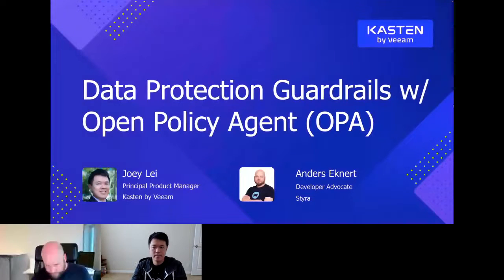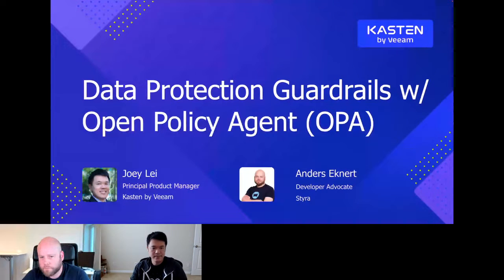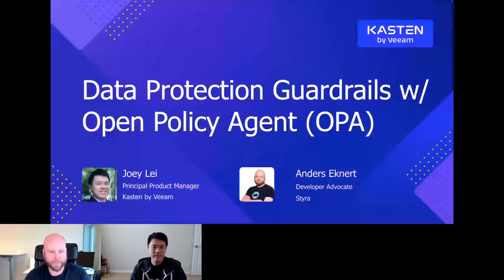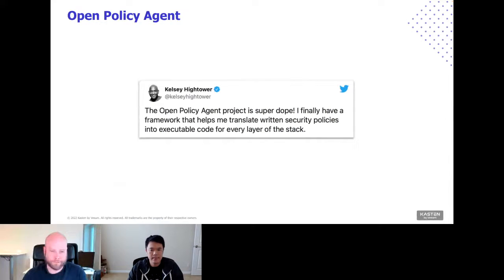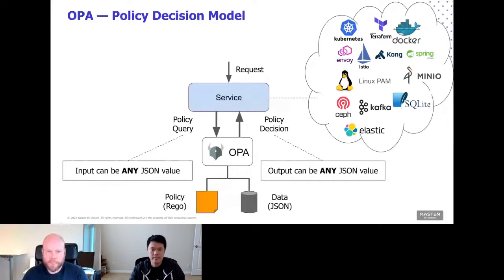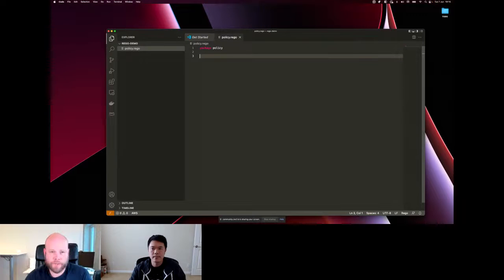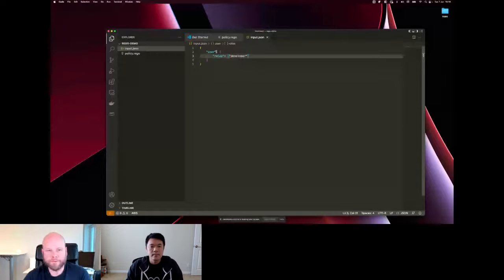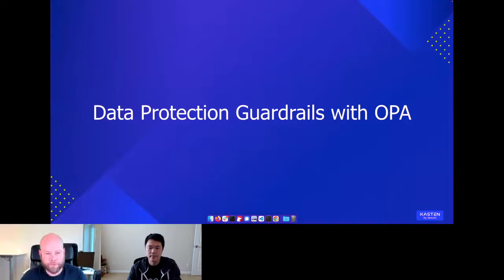Data Protection Guardrails using Open Policy Agent (OPA)